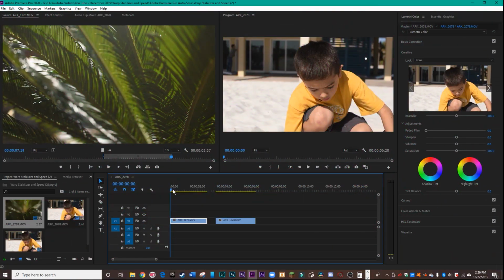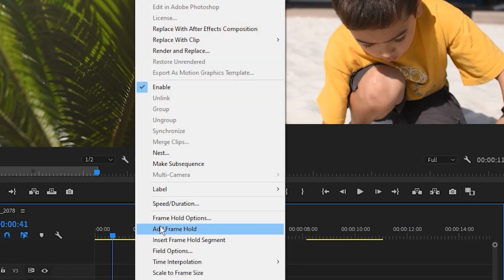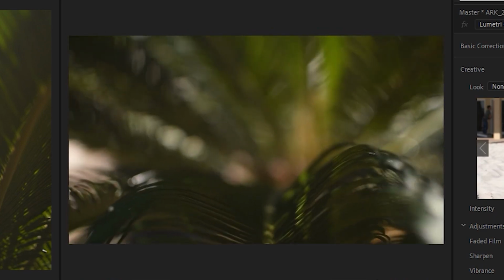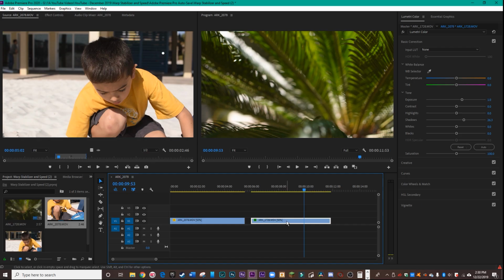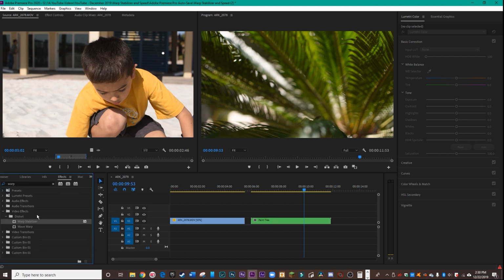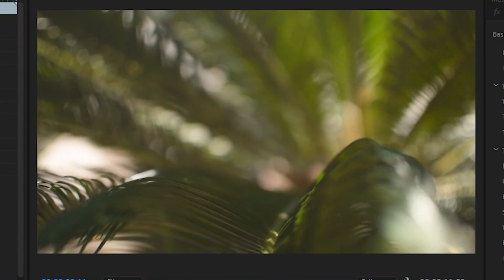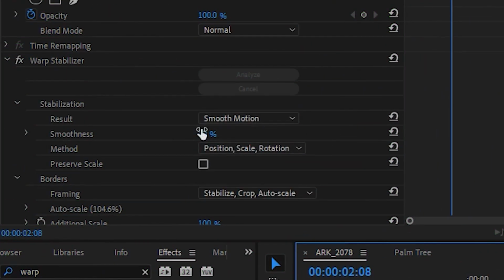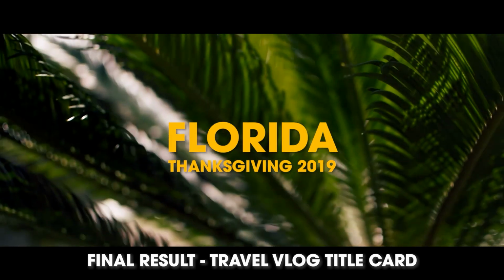How to Use Warp Stabilizer and Speed on the Same Clip! (Premiere Pro 2020)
A two-minute tutorial explaining how to use warp stabilizer and speed/slow motion on the same clip, in Adobe Premiere Pro 2020.  If you found it helpful, let me know by leaving a like!
FAQs!
Age: 16
Camera: Nikon D5600
Lenses: 18-55mm Kit, 35mm Prime, 10-20mm Wide
Editor: Premiere Pro
Current PC Specs:
16 GB RAM
RX 580 8GB
1TB HDD + 250GB SSD
Windows 10

I create a variety of content on my channel, from short films to tutorials and reviews.  New videos weekly.